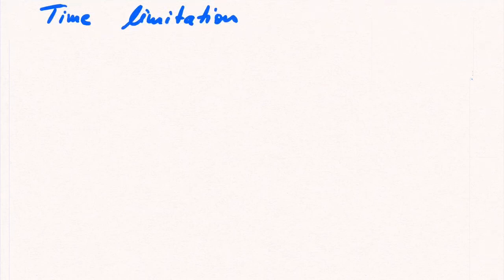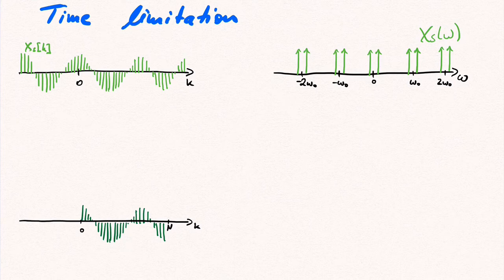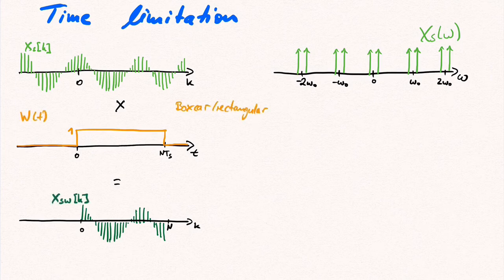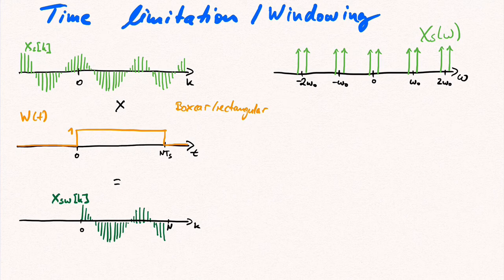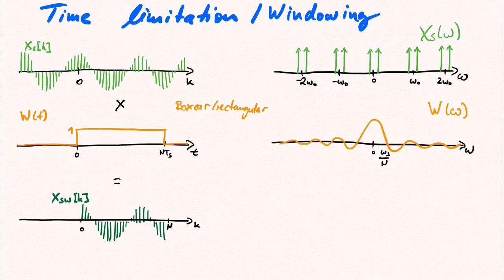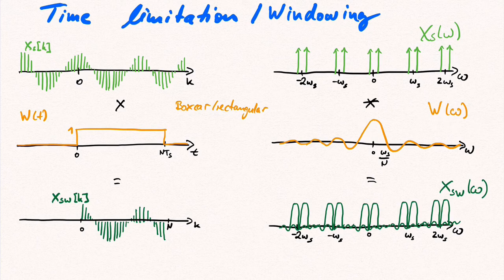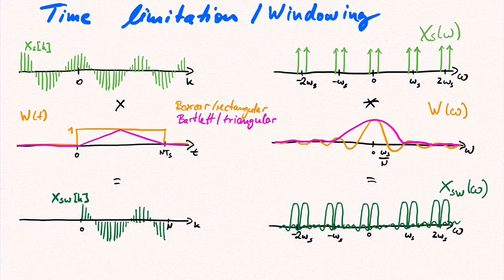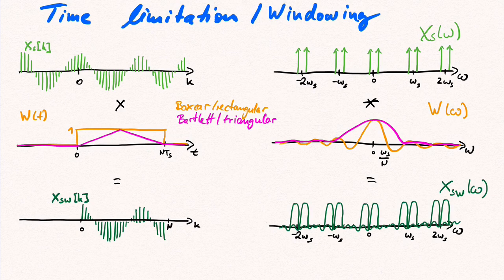12.3 time limitation / windowing